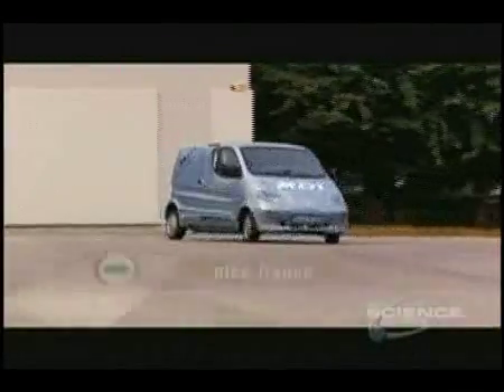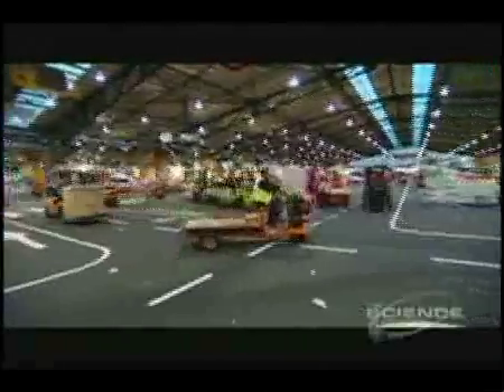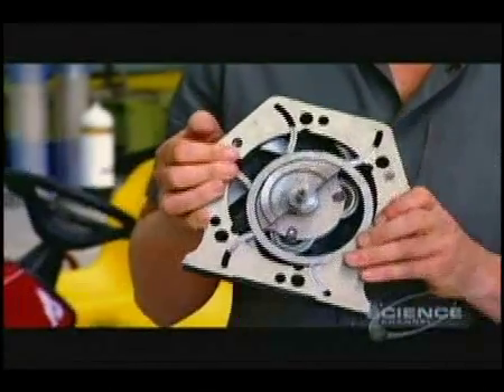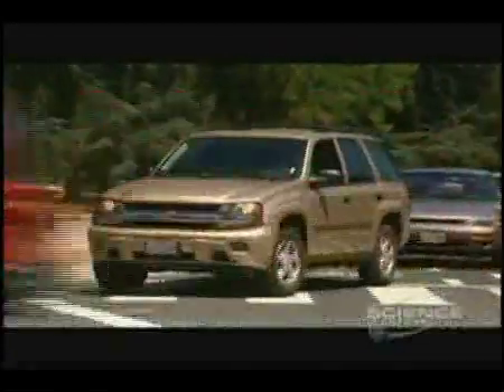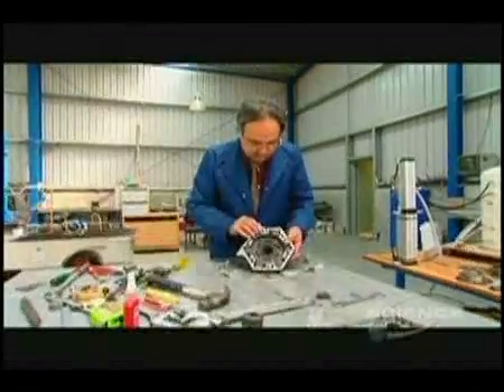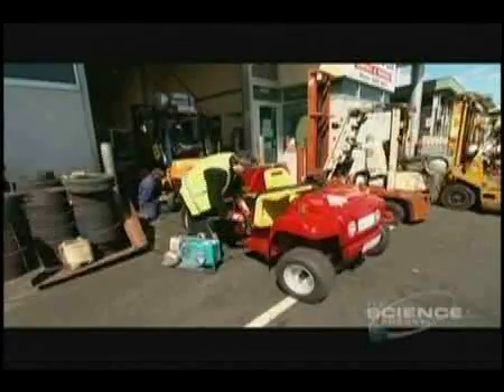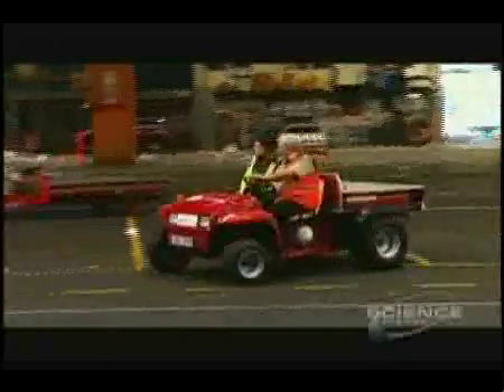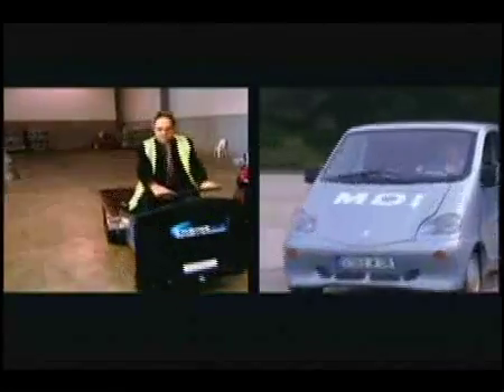Air Car (2 of 2) from Australia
A rotary engine runs on compressed air.  Part 2 of 2.